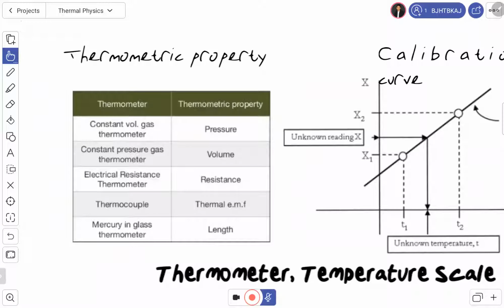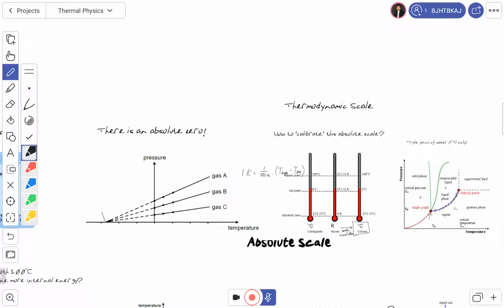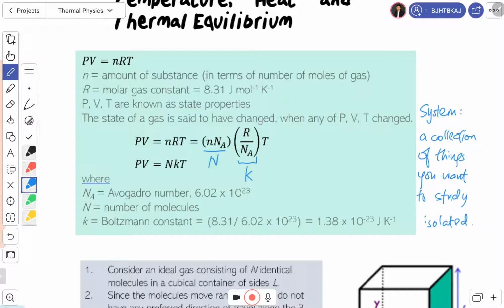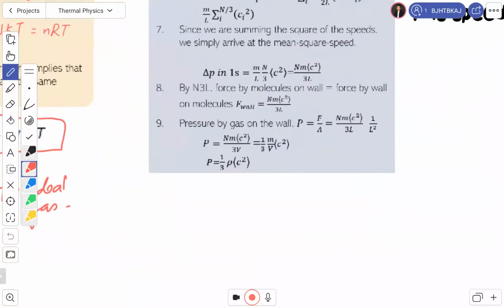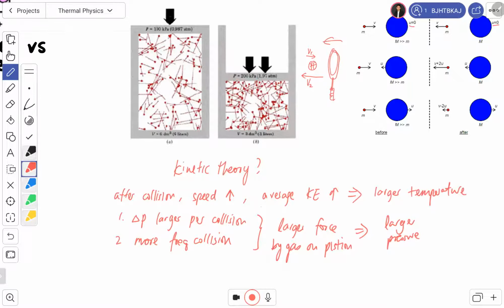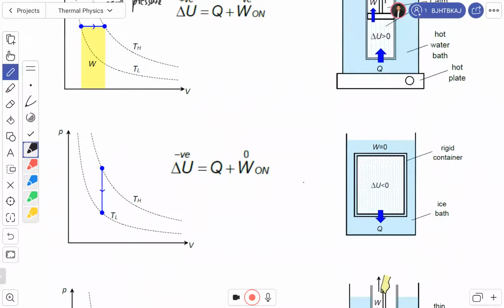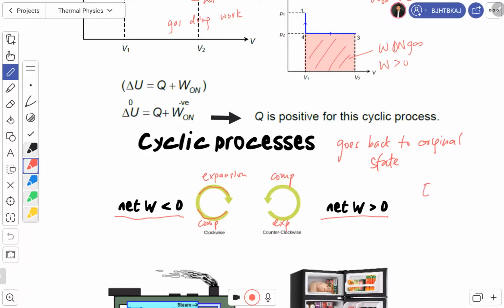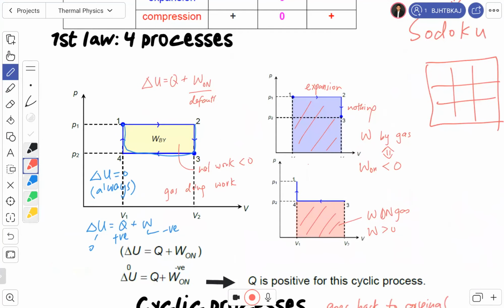Jumpstart 2022 Topical Revision - Thermal Physics